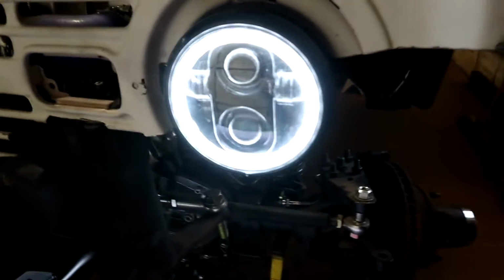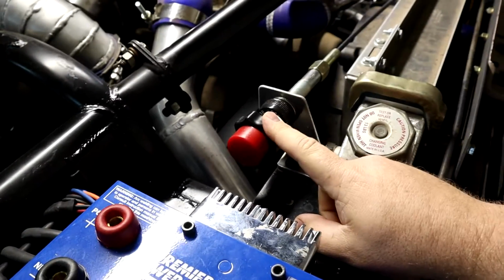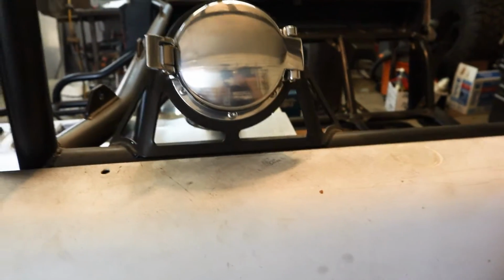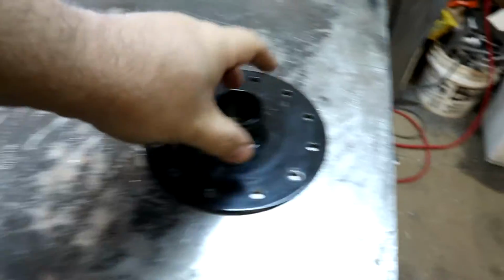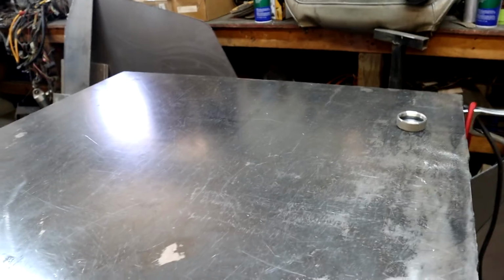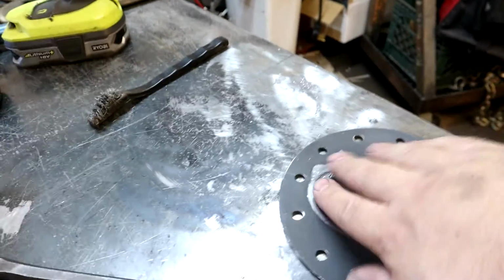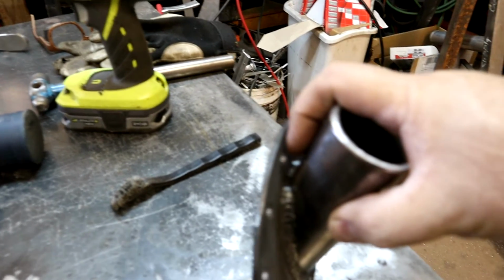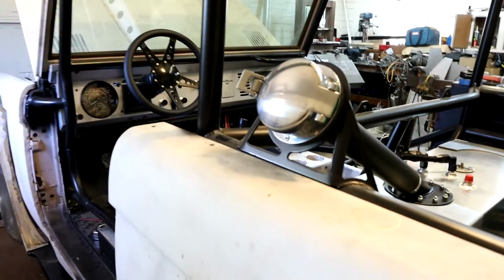Building a custom filler neck for the fuel cell in my 68 diesel bronco rock crawler. Fabrication 101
Hello and welcome back to Fabrication 101, thank you for tuning in.
On this episode of Fabrication 101, I build a custom filler neck for the fuel cell in my bronco. I would have liked to build this piece out of aluminum but I couldn't find any 2" aluminum tube. I manage to modify the existing filler neck to fit my application.

Thanks for tuning in, I hope you got something out of this video.
Go Build Something